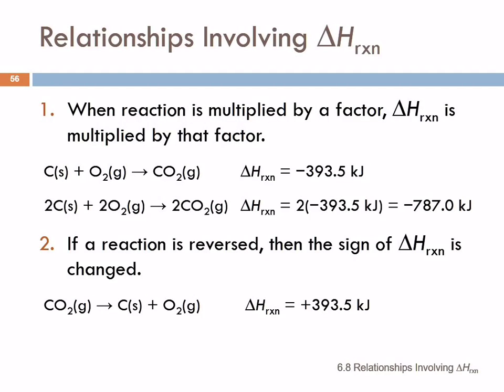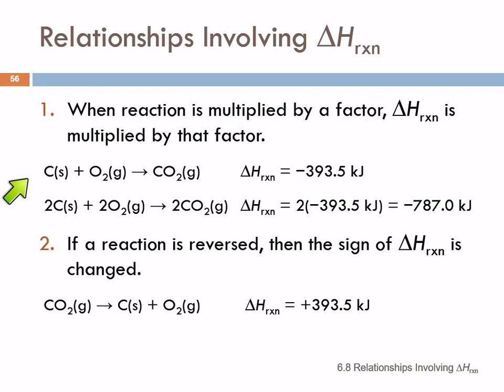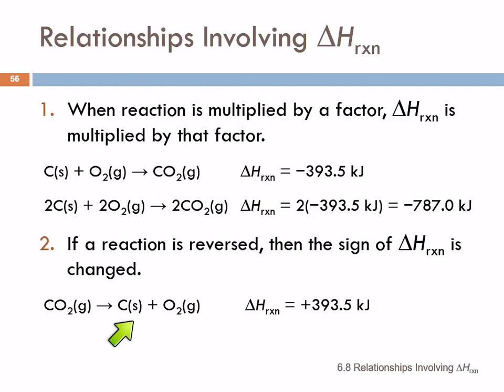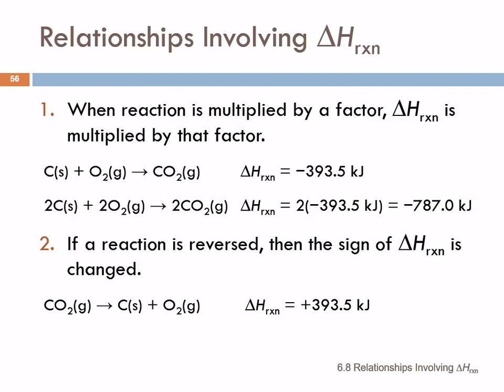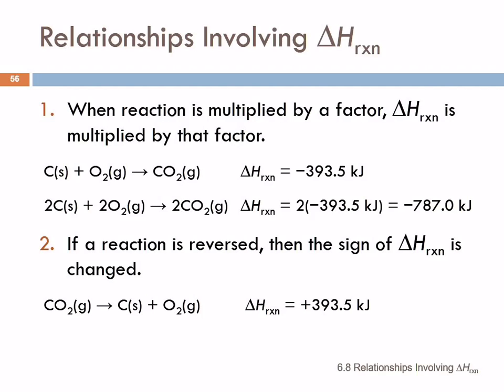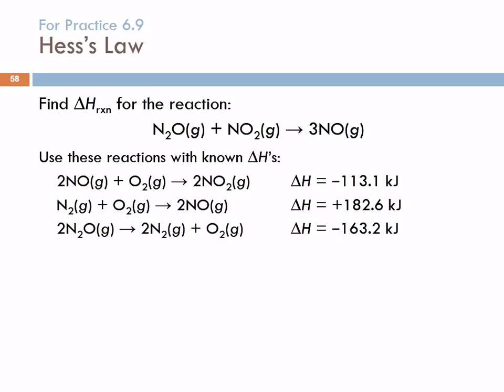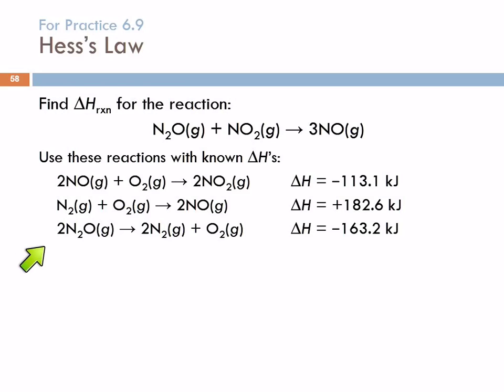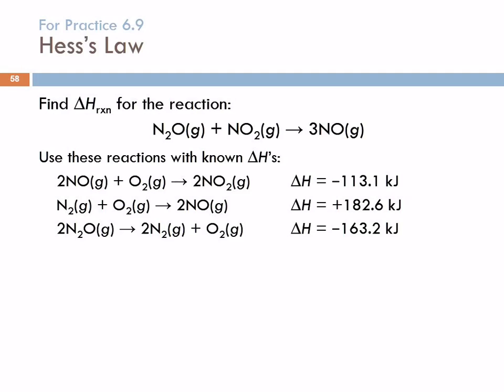6.8 Relationships Involving ∆Hrxn